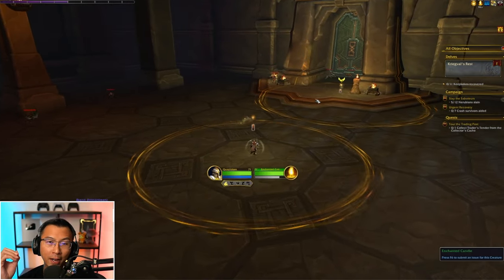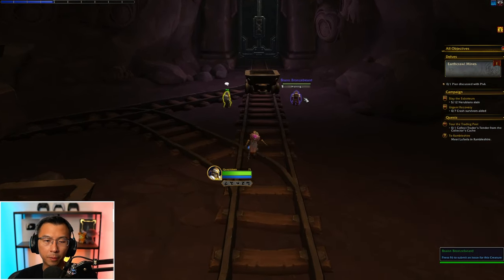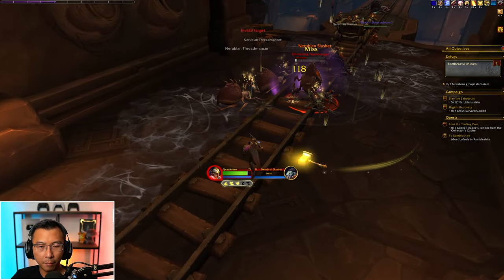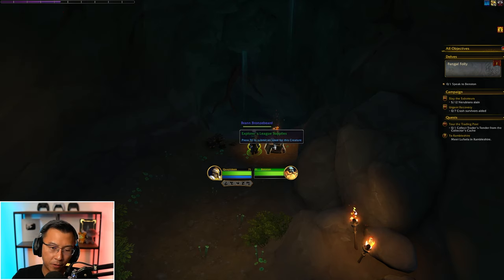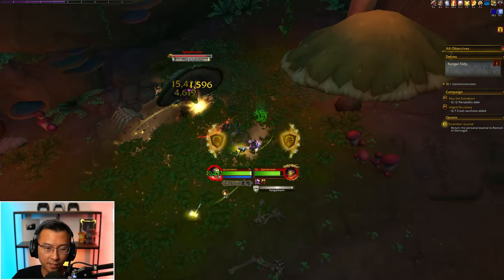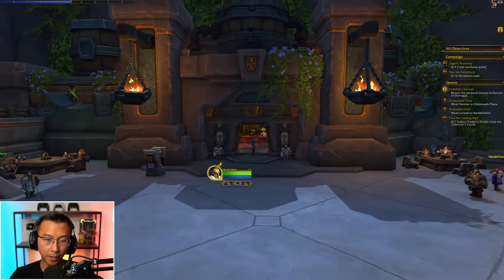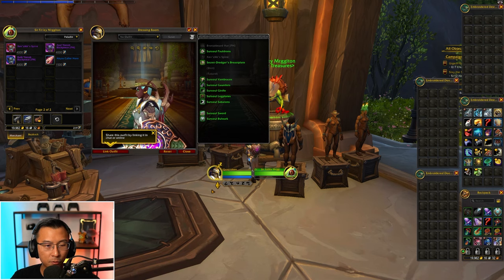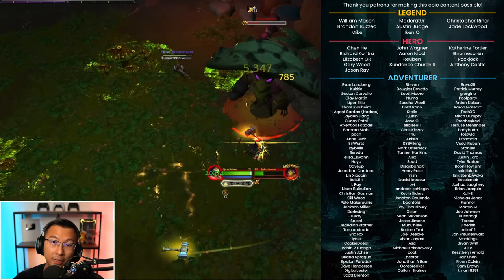All you need to know about Delves in The War Within [Alpha]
Quazii previews Delves, the brand new feature arriving in The War Within expansion.